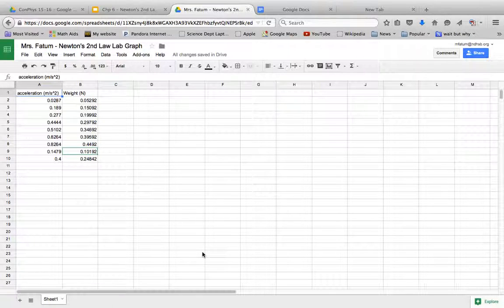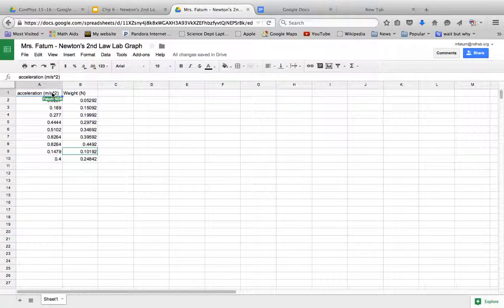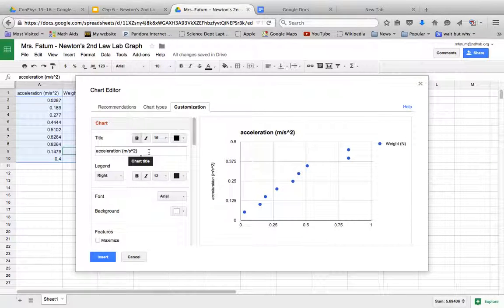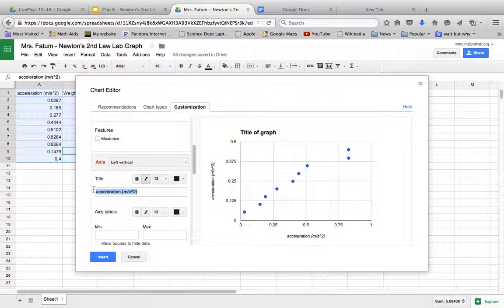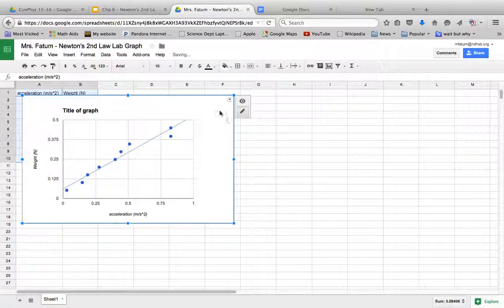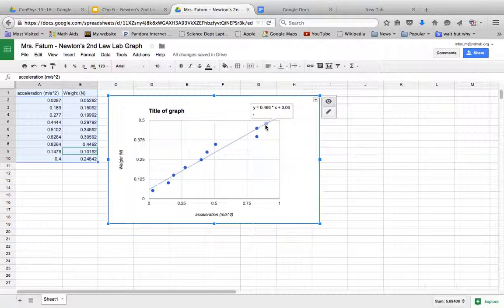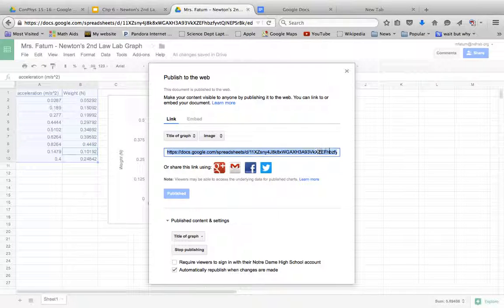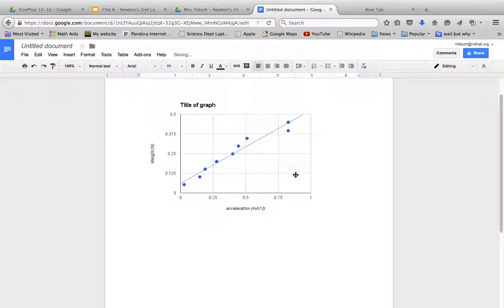Graphing and importing